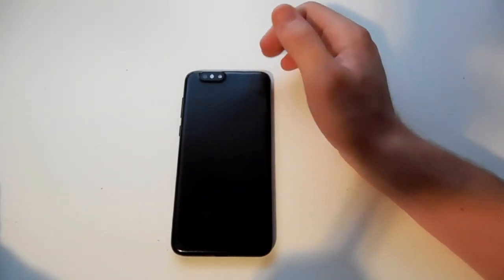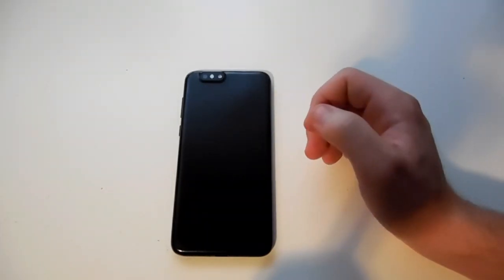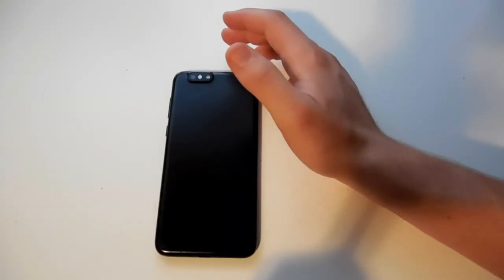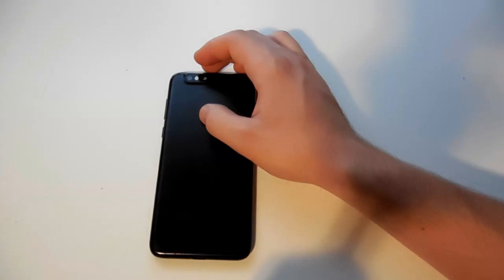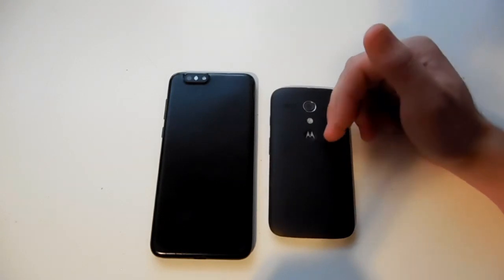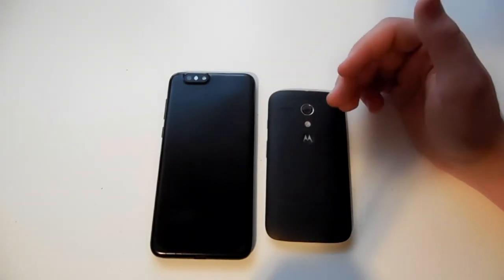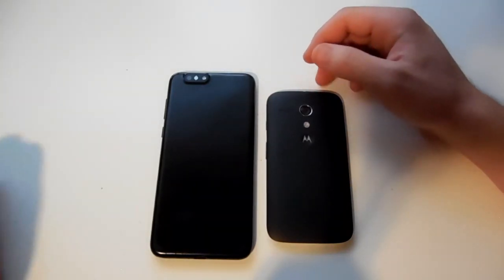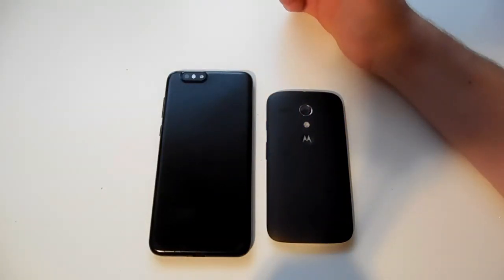Pinephone Usability Review Q3 2022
Links to the Q4 2021 video.

Chapters:
0:00 Intro
0:40 Plasma Changes
1:05 Plasma Info
2:43 Phosh Info
3:31 General Info
4:50 Conclusion
5:40 (Part 2) Should you get the Pinephone?
8:32 (Part 2) Conclusion